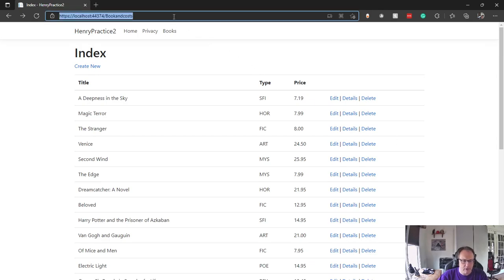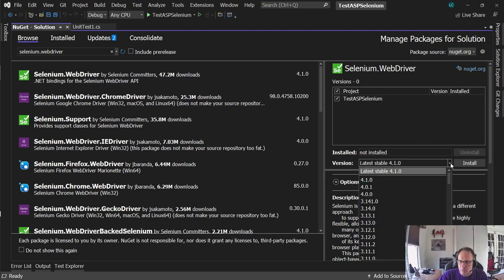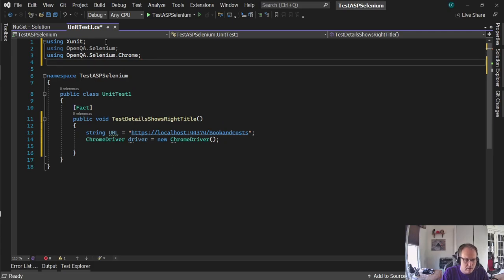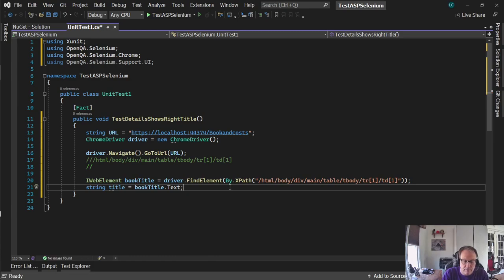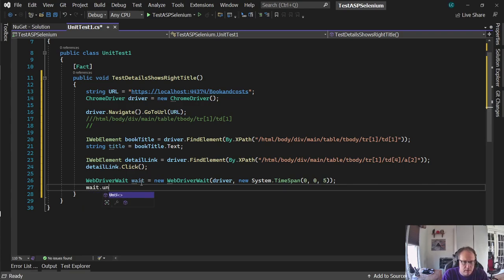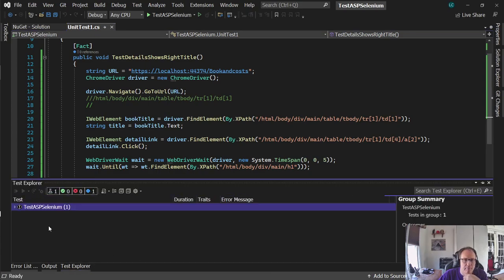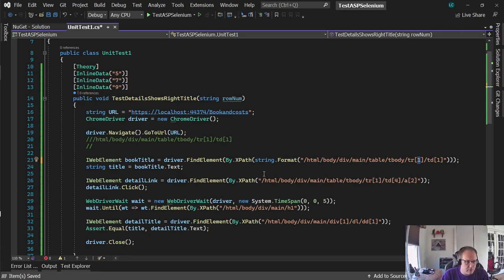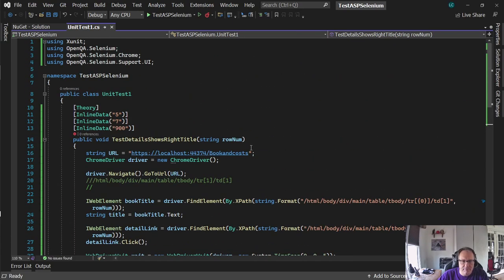Use Selenium in Visual Studio xUnit to test a web page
In this video, I demonstrate how to set up Selenium and the Chrome driver in Visual Studio xUnit. I am testing an ASP.NET MVC 6 website that connects to an Azure database. The test will gather information from the first page, click a link and ensure that the information is correct on the second page. All objects will be found using the full xPath.